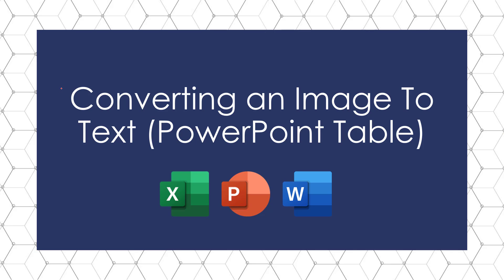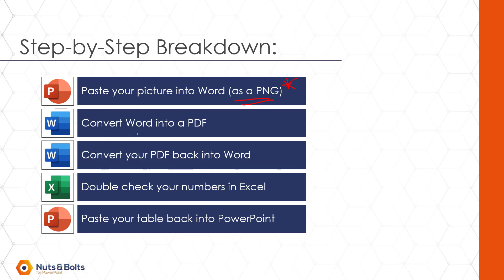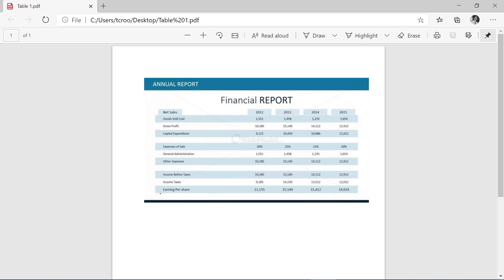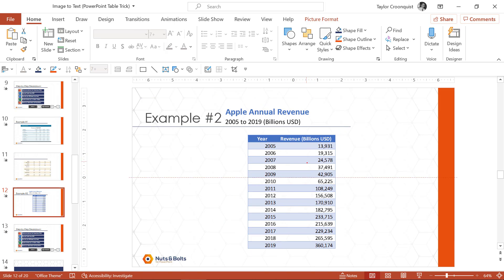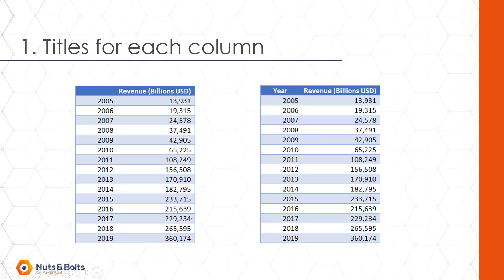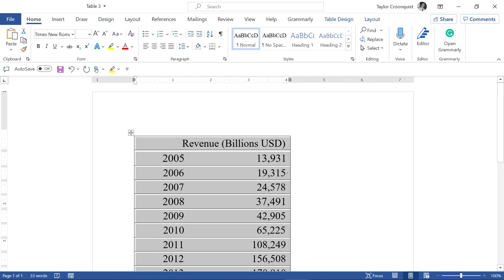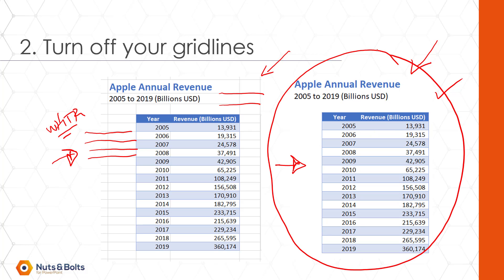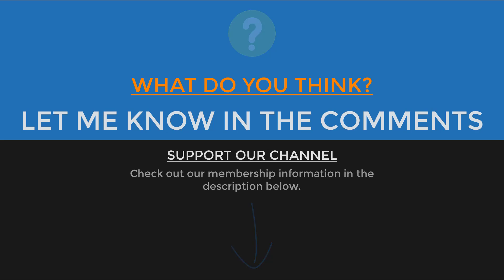Image to Text - Converting to a PowerPoint Table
Pierre asked if it is possible to convert an image to text? But more specifically, converting an image of a table into an editable table for his PowerPoint slides.

This video is my response showing you how to get the job done using nothing but the Microsoft Office suite to help get you to Happy Hour.

VIDEO TABLE OF CONTENTS:
0:00 Pierre's PowerPoint question
0:38 Picture of a table challenge
1:18 picture to text steps
1:55 Example 1 - Picture of a slide to a table
3:57 Example 2 - Excel picture to PowerPoint table
5:42 Four things to what out for
9:40 What's your question?